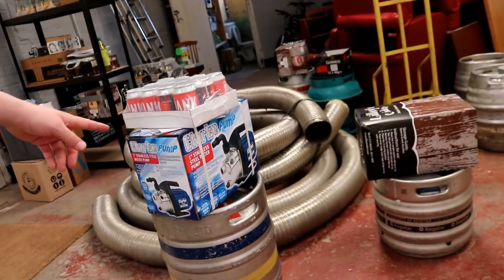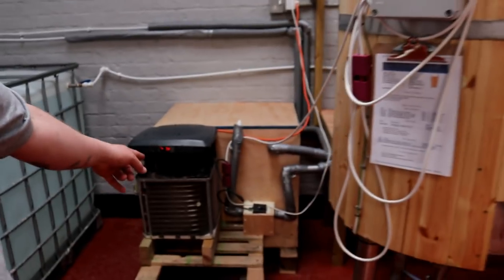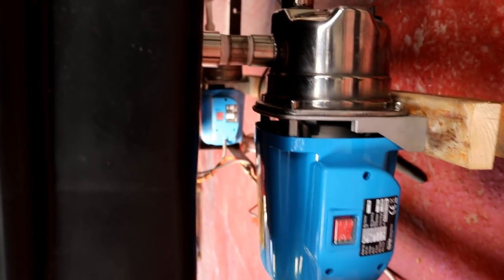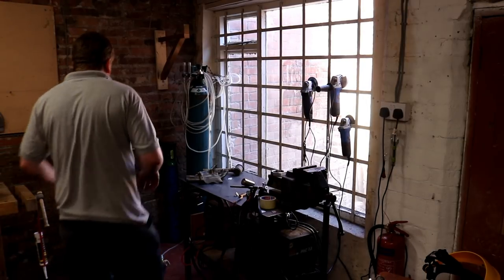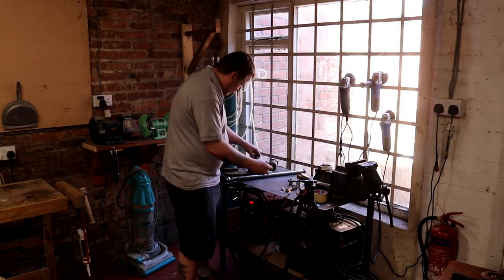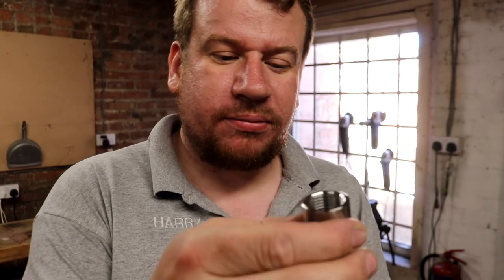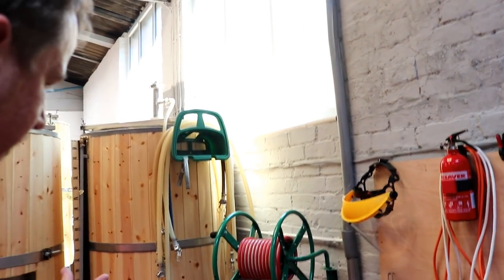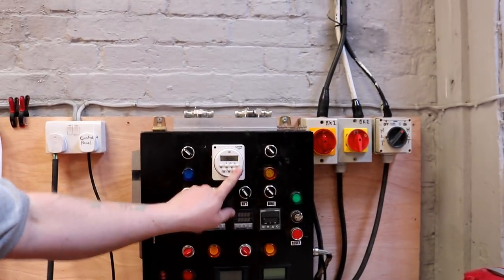The Cask Washer Gets An Upgrade.